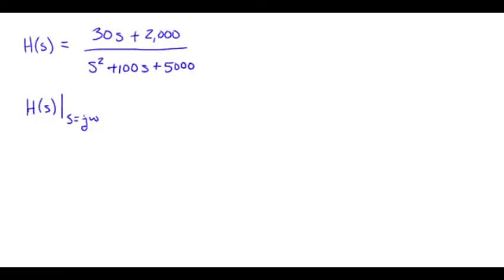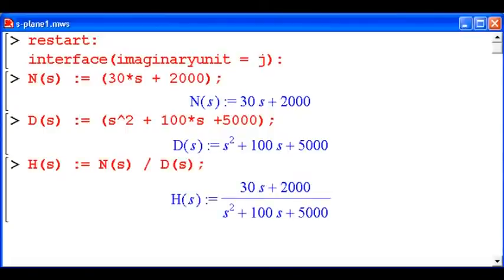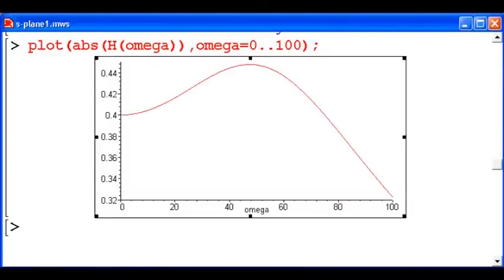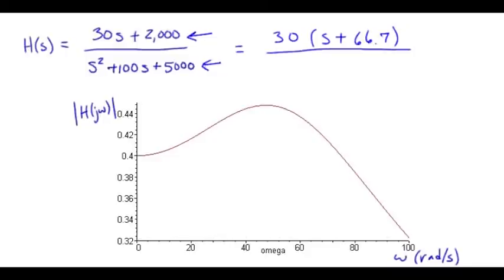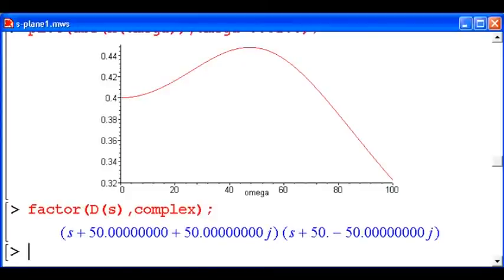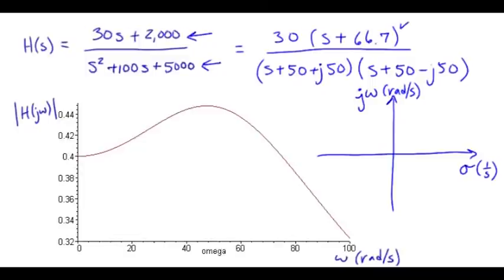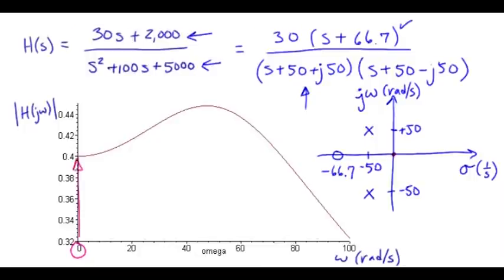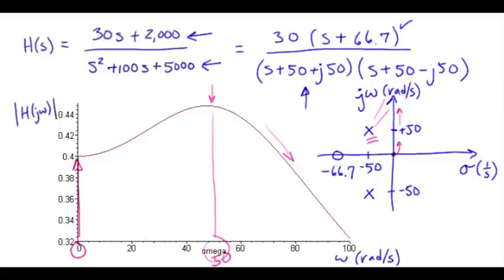s: S-Plane Sinusoidal Steady State Example #1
(a) Plot the magnitude of the sinusoidal steady state response H(jw) for w = 0 to 100 rad/s. (b) Draw the pole zero diagram of H(s). (c) Comment on the relationship between your two previous results.